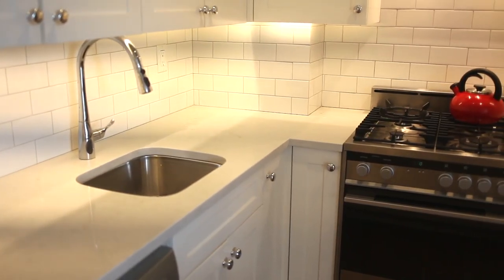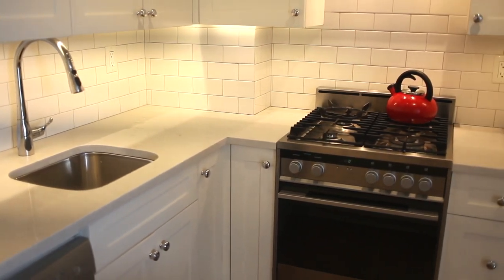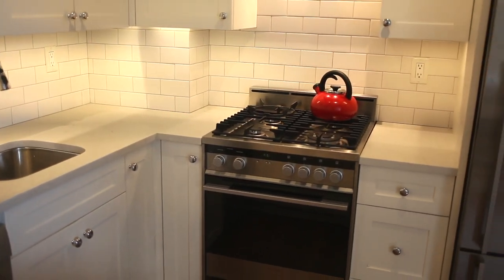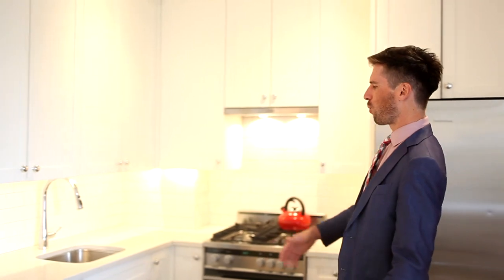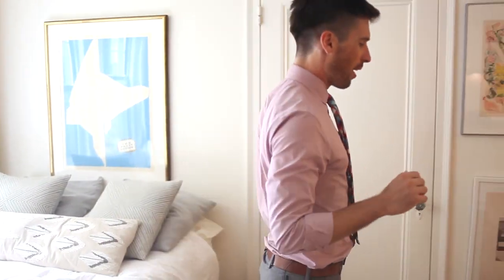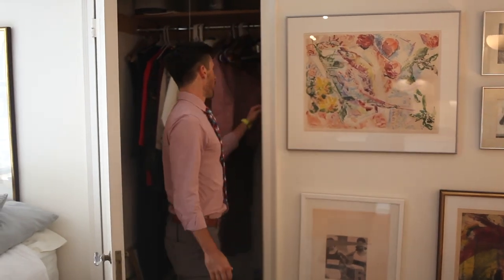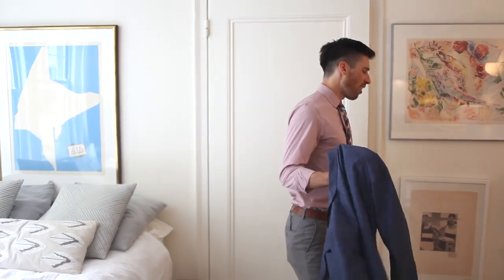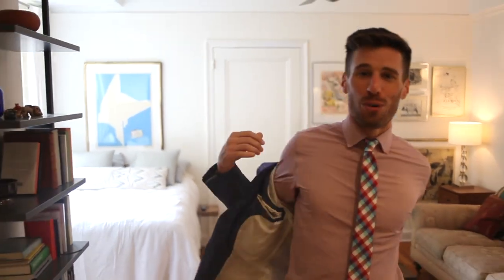Tour a Renovated Gramercy Studio with Luxury Amenities and Incredible Views | 242 East 19th Street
Explore this beautifully renovated studio located in the heart of Gramercy, one of New York City's most prestigious neighborhoods. This apartment features a modern open kitchen with stone countertops, stainless steel appliances, and an ideal setup for entertaining. Enjoy the luxury of a doorman building and the serenity of beautiful views right from your window. This studio not only offers ample storage with four closets but also includes a dedicated home office space. Perfect for anyone looking to experience upscale living in a vibrant city location.